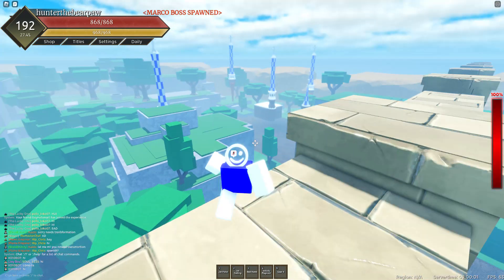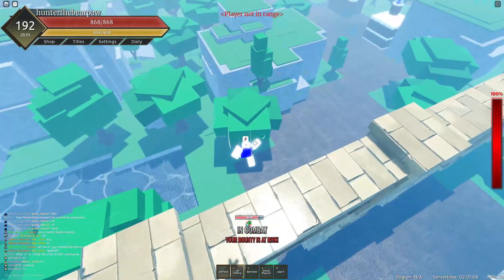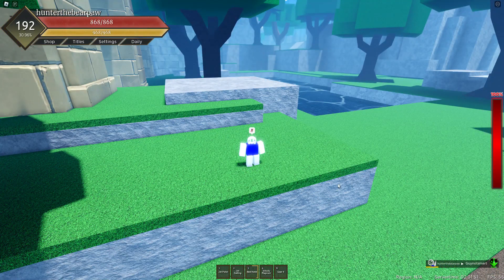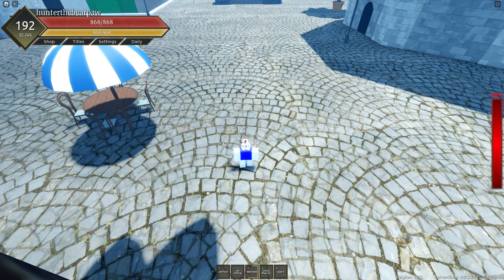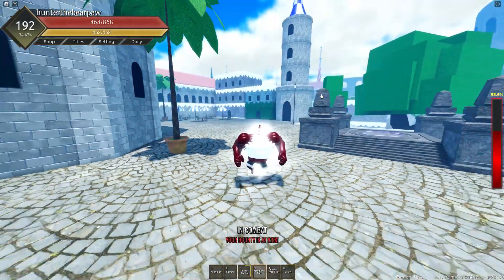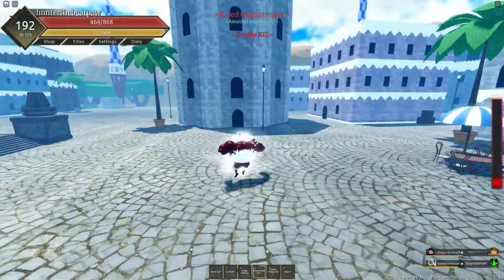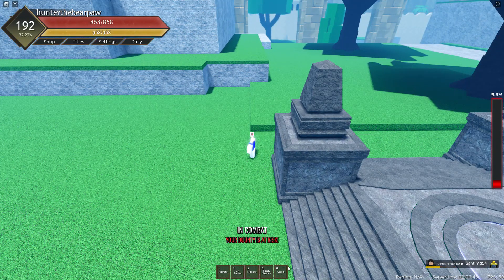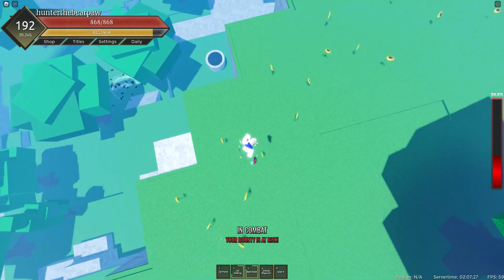ts rubber fruit in fruit baddle grounds show case